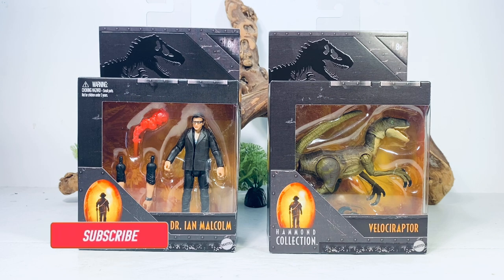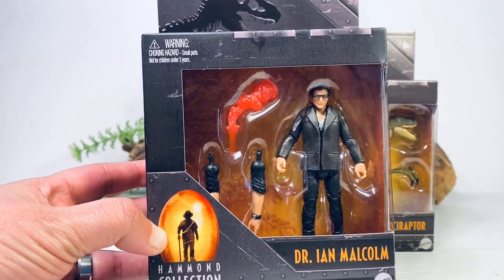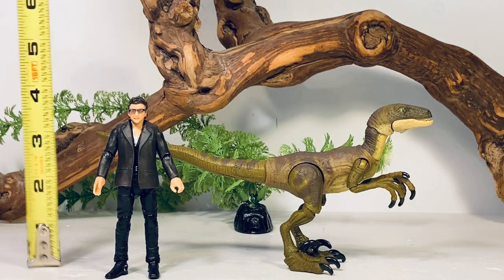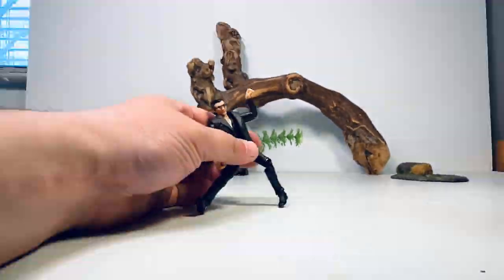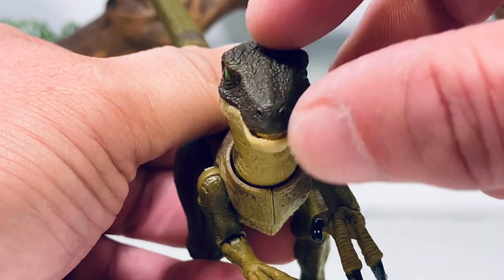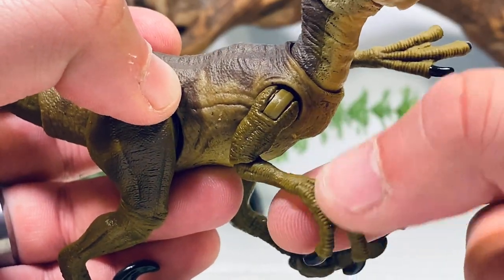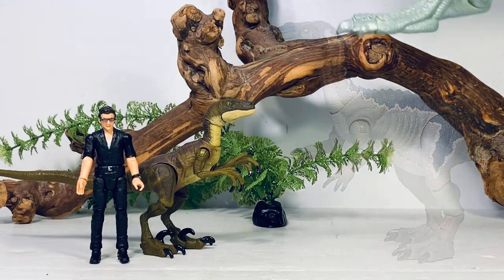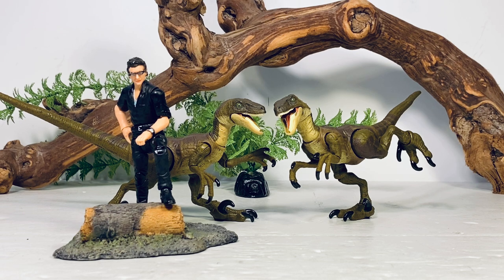Mattel Hammond Collection Dr. Ian Malcolm & Velociraptor Review!! Jurassic Park | Jurassic World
The Hammond Collection already feels like a more complete line than the Amber Collection every did, and it’s just starting!! Ian is a fun figure. Love the option to change his outfit. However huge missed opportunity not including double jointed elbows. The velociraptor is fantastic. Basically a mini Amber Collection minus wrist articulation. Both are great additions to your jurassicworld jurassicpark dinosaur collections!!

Purchase at Target:

Ian: Jurassic World Hammond Collection Human or Dinosaur Action Figures, Premium Look & Finishes, Articulation & Authentic Detail, Gift Ages 8 Years & Older to Adult

Raptor: Jurassic World Hammond Collection Human or Dinosaur Action Figures, Premium Look & Finishes, Articulation & Authentic Detail, Gift Ages 8 Years & Older to Adult